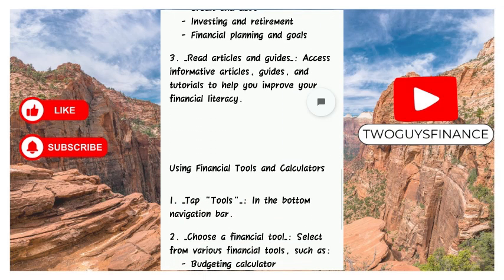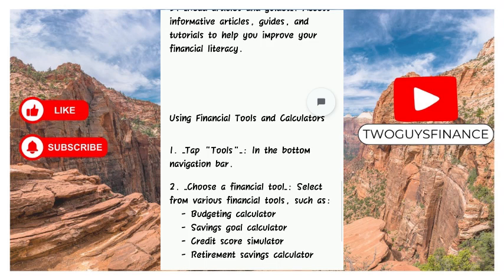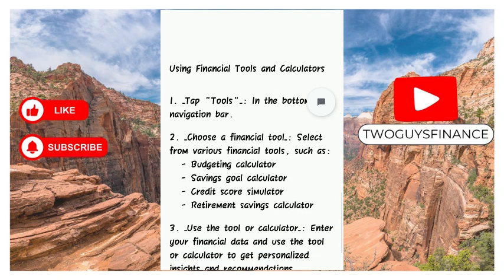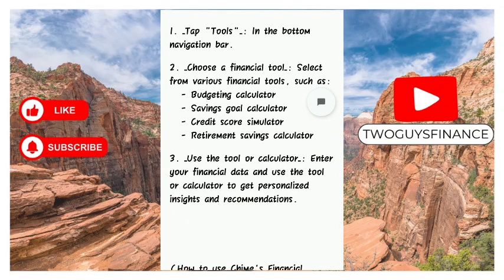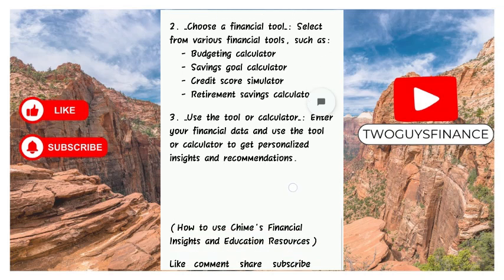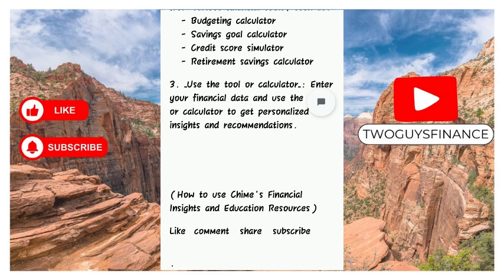HOW TO USE CHIME FINANCE INSIGHT AND EDUCATION RESOURCES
In This Video, you will learn about HOW TO USE CHIME FINANCE INSIGHT AND EDUCATION RESOURCES